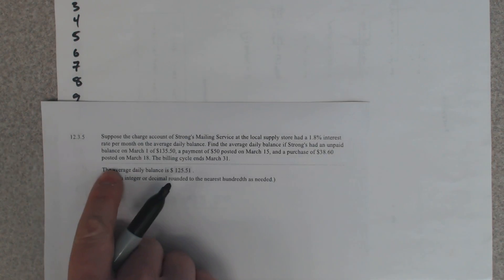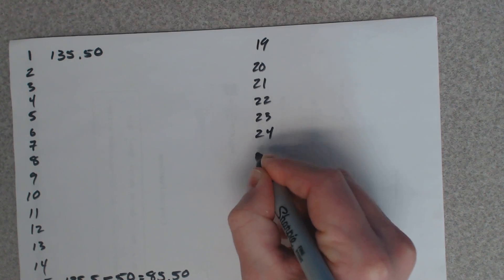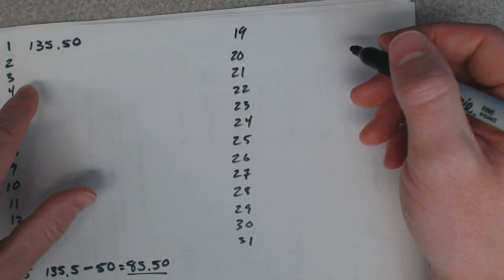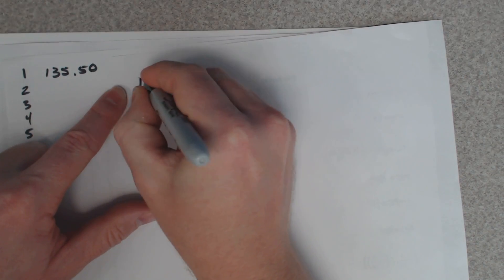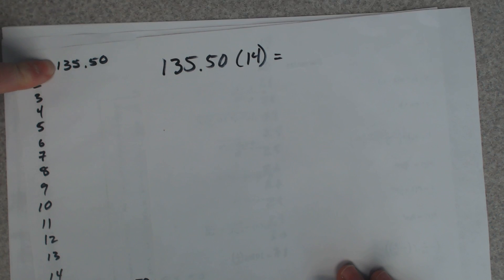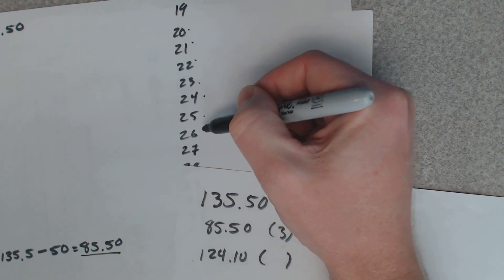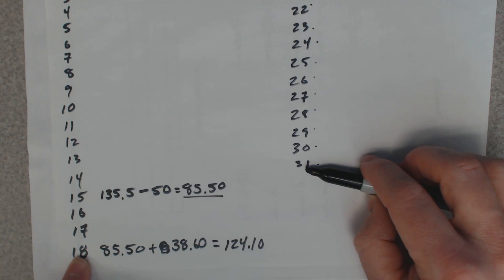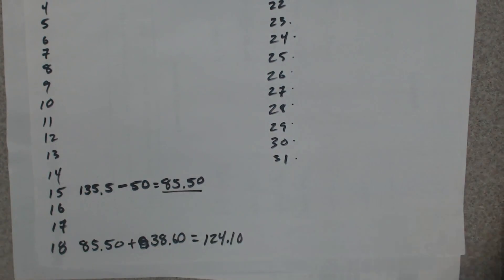Business Math: How to calculate the average daily balance.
The question states that you start with a balance of 135.50 on March 1st.  Make a $50.00 payment on March 15th.  Then make a purchase of $38.60 on March 18th.  Find the average daily balance. Assume the billing cycle begins March 1st and ends March 31st.